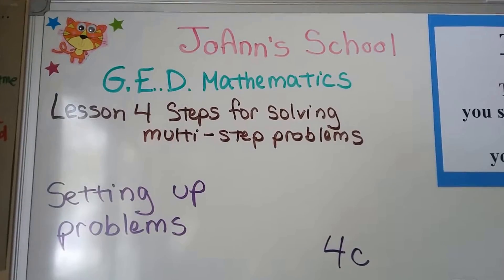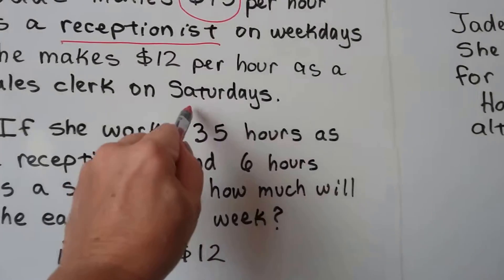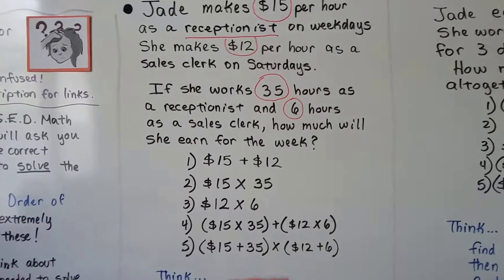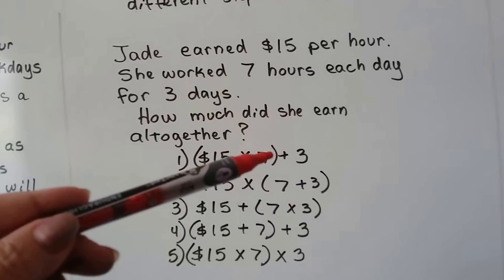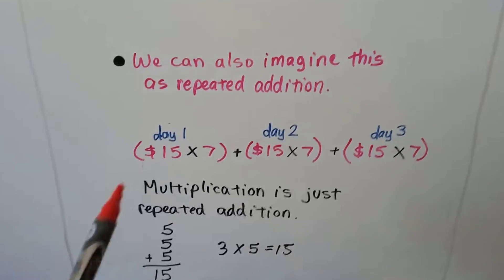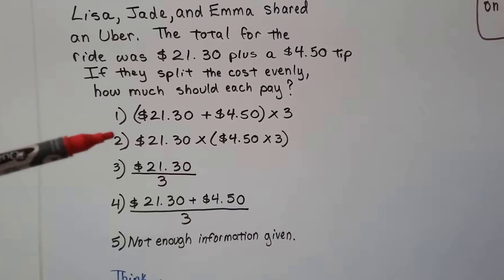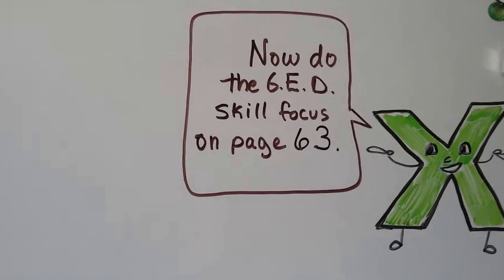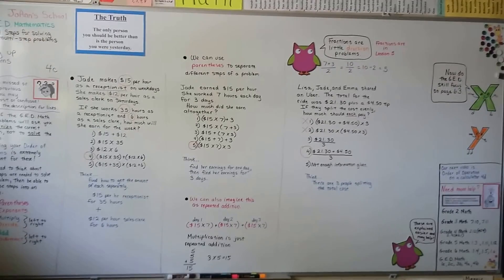G.E.D. Math 4c, Setting up problems (write equations)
Some of the questions on the test will not ask for a solution to the problem, but will want you to pick which equation would solve it.
Knowing how to set up an equation to fit a problem will help you.